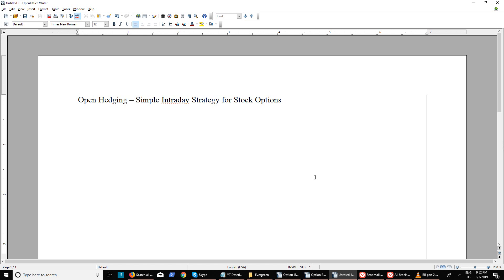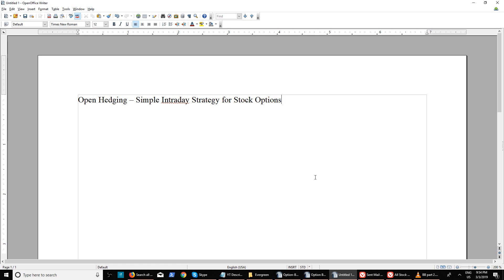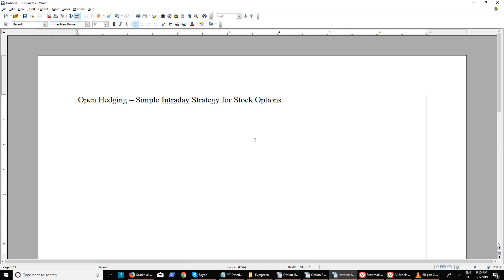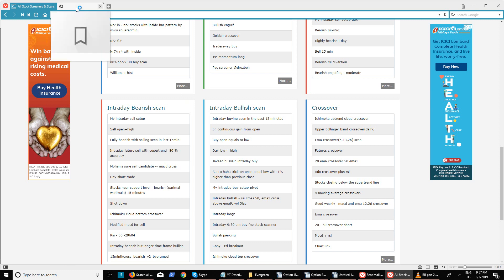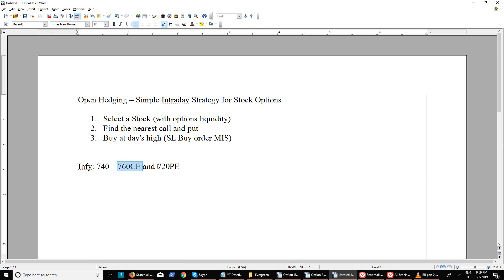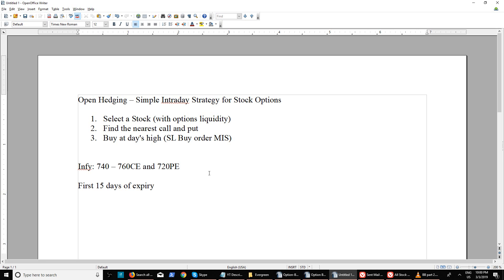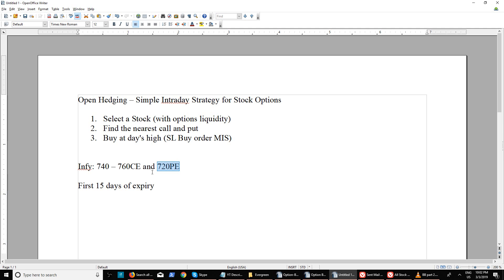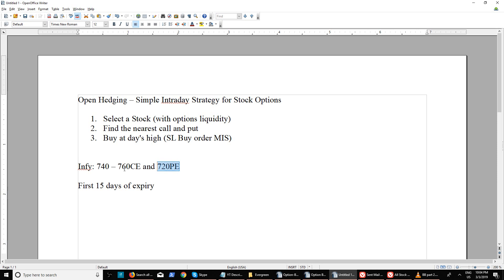Simple Intraday Strategy on Stock Options for Working Professionals